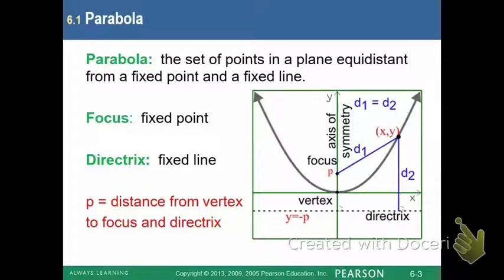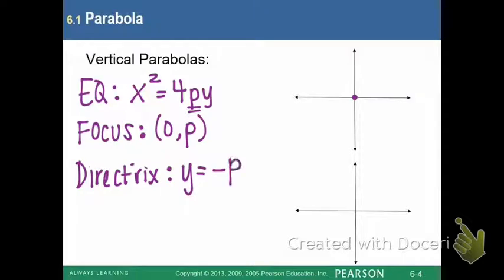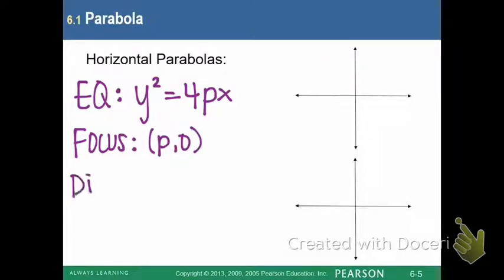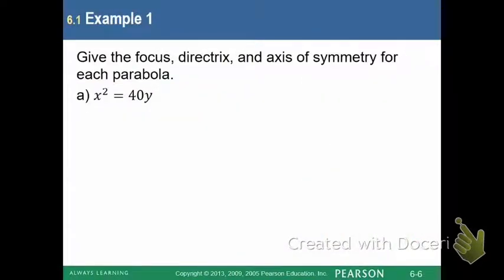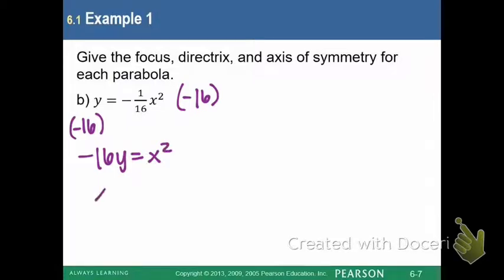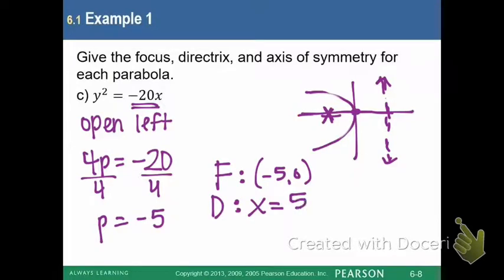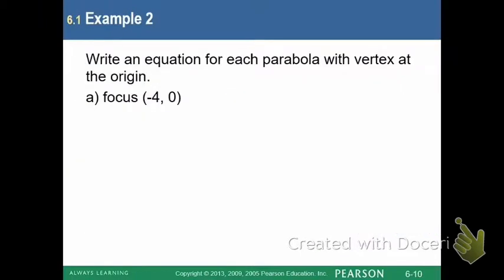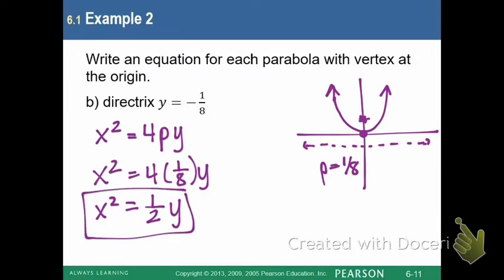Parabolas Day 1 Notes